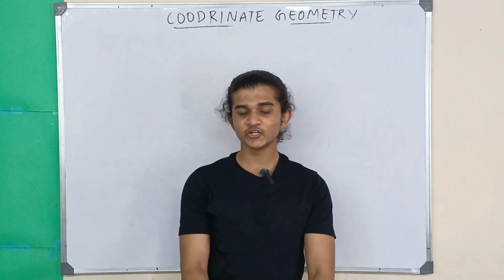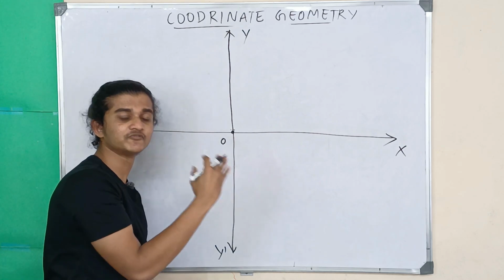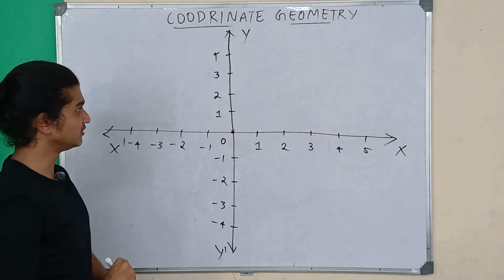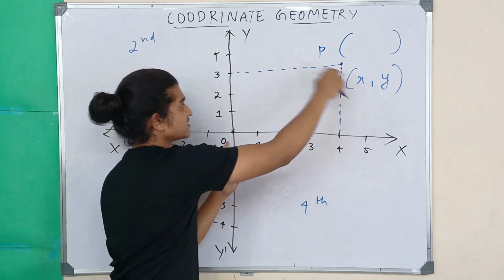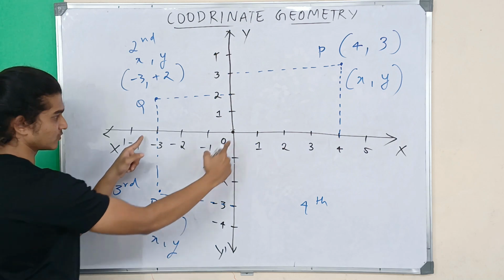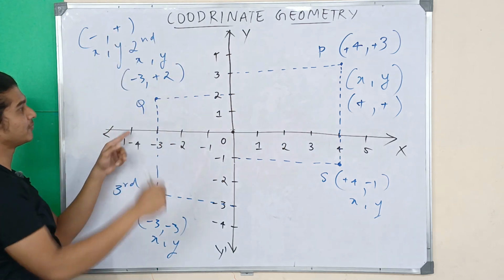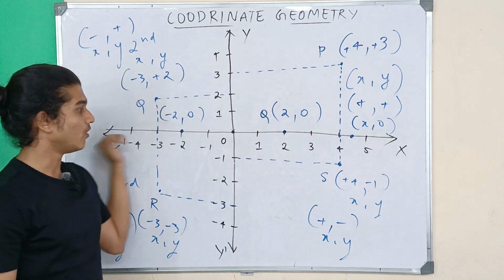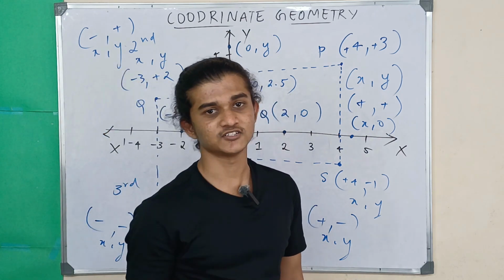Cartesian Plane l 2D Graphing l Basic Math